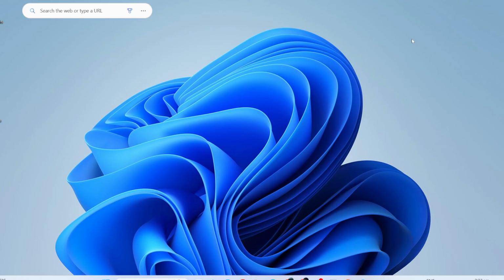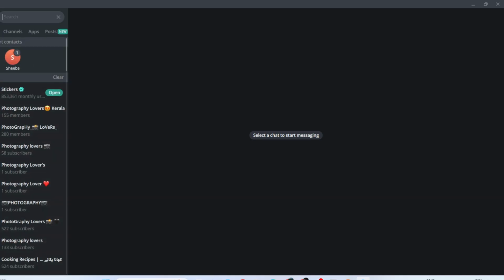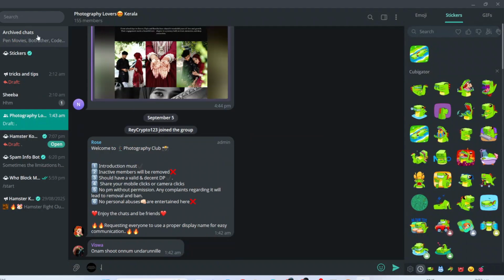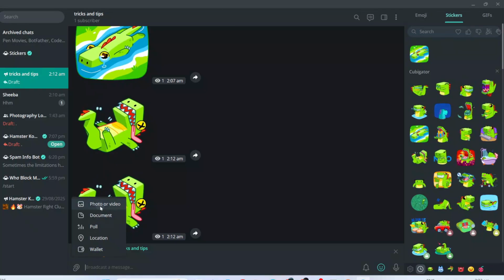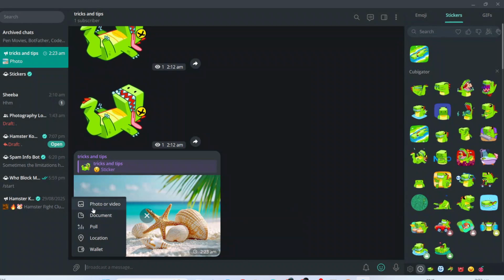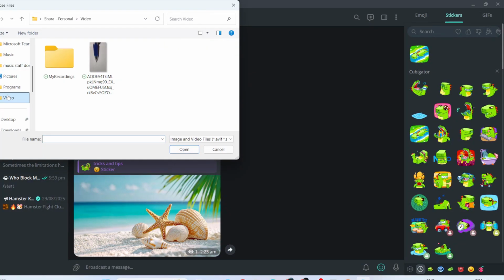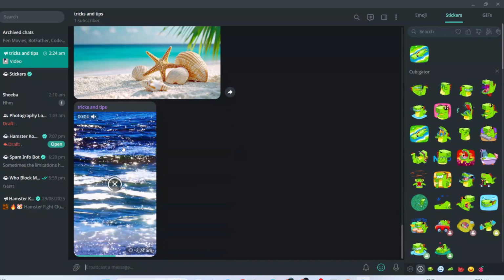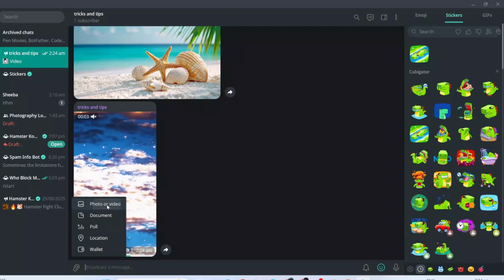How to Send Photos and Videos in Original Quality on Telegram